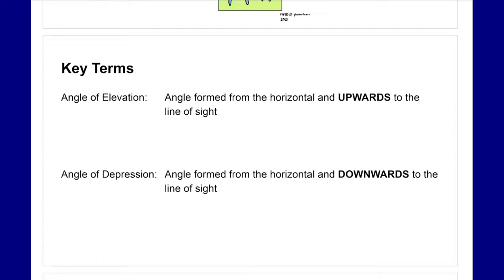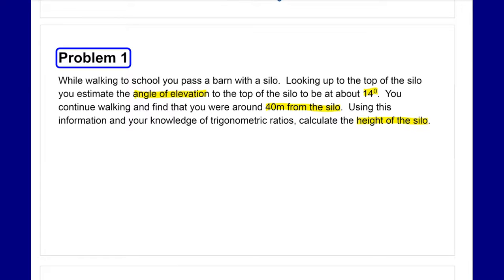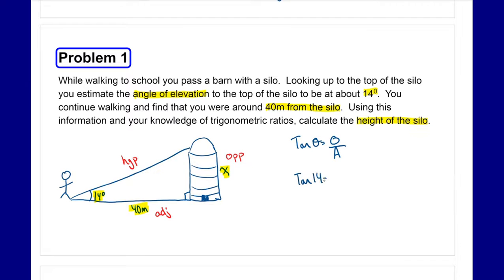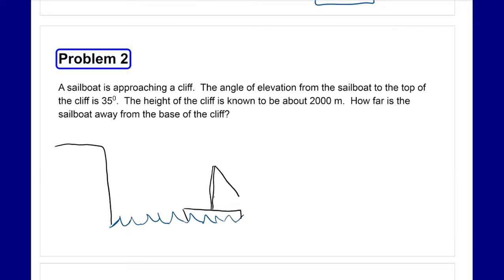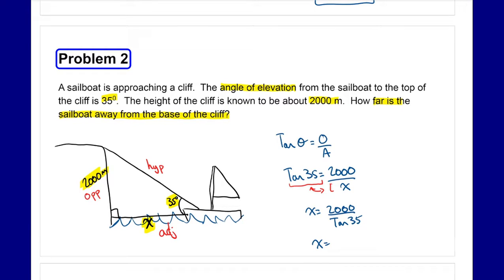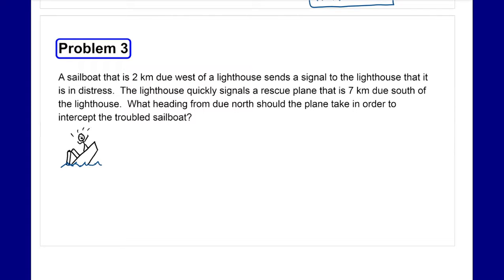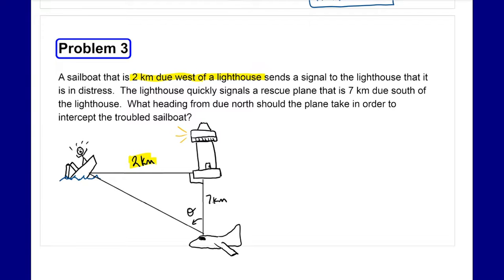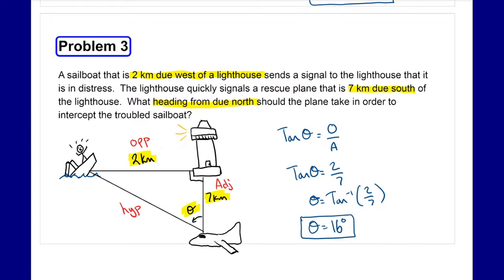16 Right Angle Trig Applications